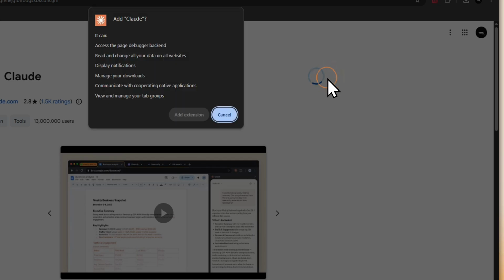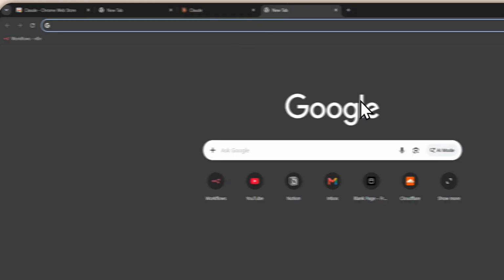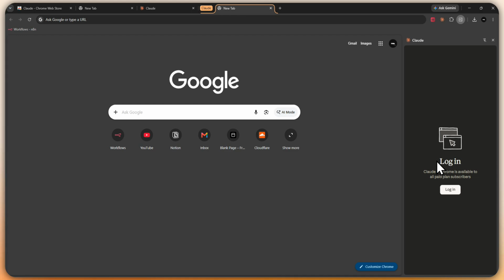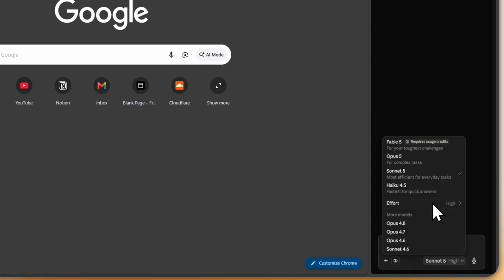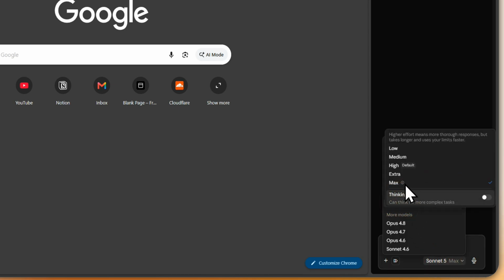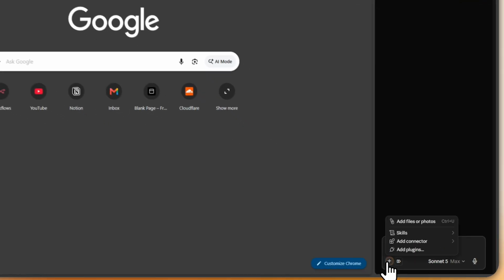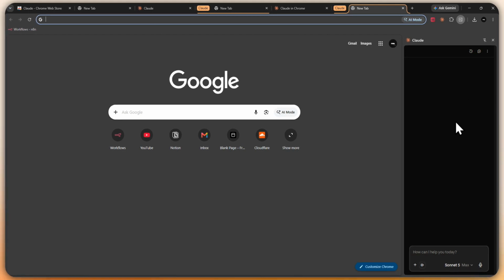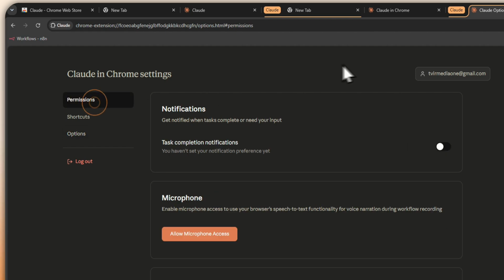How To Install Claude in Google Chrome (Step By Step Guide)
How To Install Claude in Google Chrome This step-by-step guide shows exactly how to add Claude to Chrome, configure permissions, and enable the AI assistant for faster research and writing. Follow easy steps to install the Chrome extension, sign in, and optimize settings for privacy and performance. Perfect for beginners and power users who want Claude in Google Chrome for productivity, chat, and content generation. Includes troubleshooting tips and quick setup recommendations.